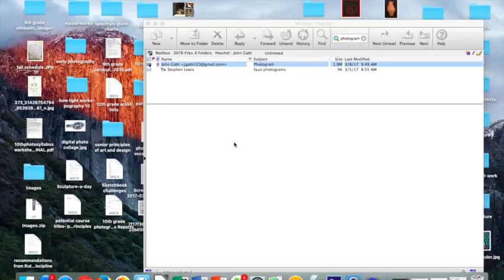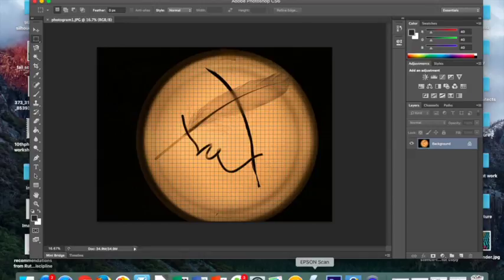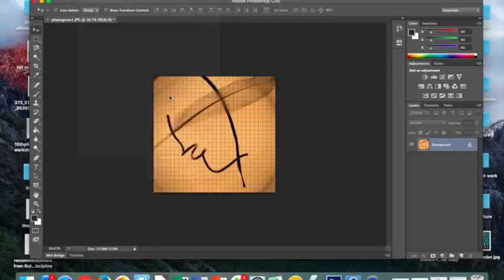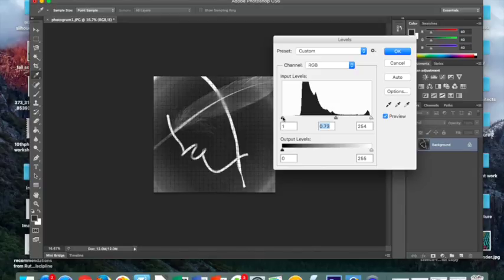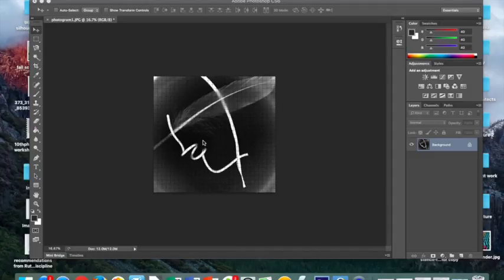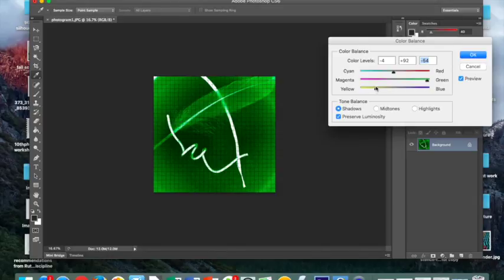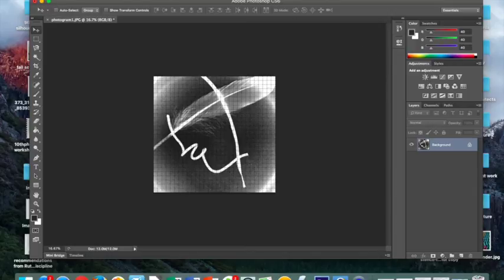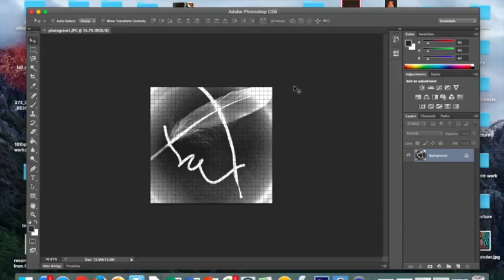introduction to photoshop manipulating photograms Large